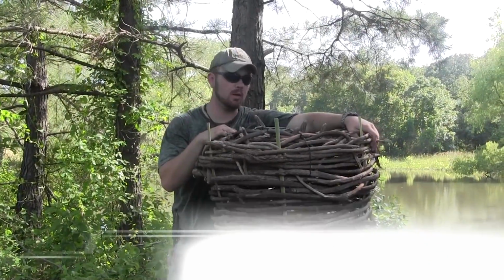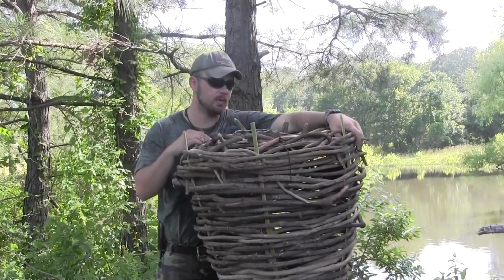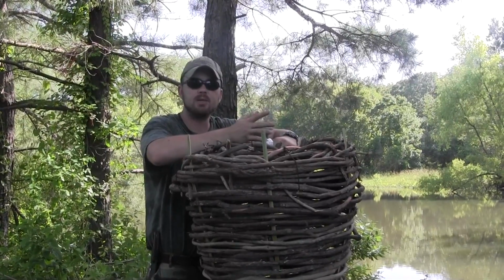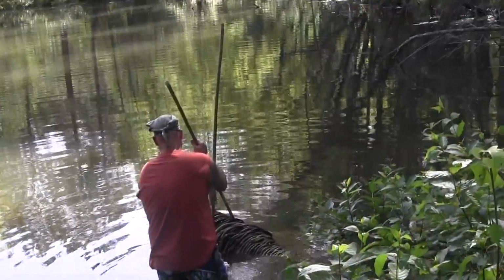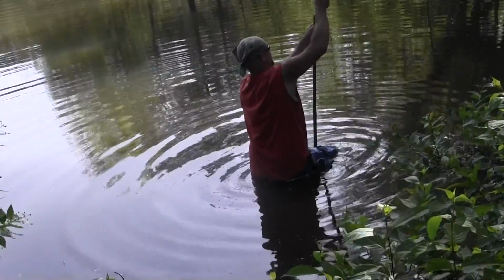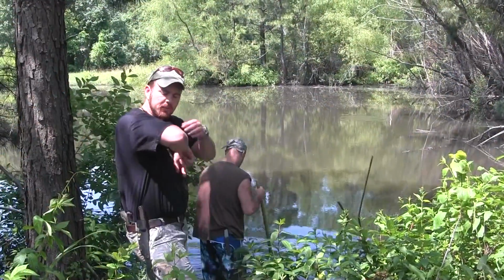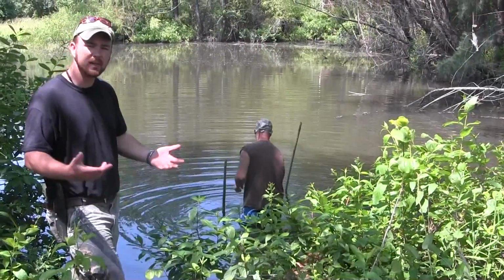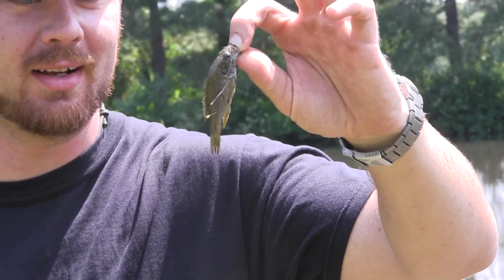How to set a basket fish trap for long term survival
This video demonstrates how to set a basket fish trap to catch fish for wilderness survival.

SIGMA 3 Survival School is one of the largest survival and bushcraft training organizations in the world. With over a decade in operation, and instructors on six continents, we have trained more survival instructors than anyone else in the world. All the information provided in these videos is from full time survival instructors with decades of experience. THIS IS ALL WE DO!

Our goal is teach you how to live off the land, with minimal tools and in relative comfort. We have designed a comprehensive 3 Part Survival Training System that will teach you everything you need to know in a relatively short amount of time, about how to provide for your basic survival priorities which include: shelter, water, fire, food, tools, medical, navigation/comms, & security.

We place a heavy emphasis on primitive skills and being able to reproduce your basic needs with minimal amounts of equipment and a heavy reliance on your wits and fortitude. Our goal is to teach you to be able to survive in almost any climate, with nothing more than your knife and maybe a few simple hand tools. If you’re interested in training or survival gear.

FINANCING AVAILABLE ON ALL SURVIVAL CLASSES! GET APPROVED IN MINUTES!